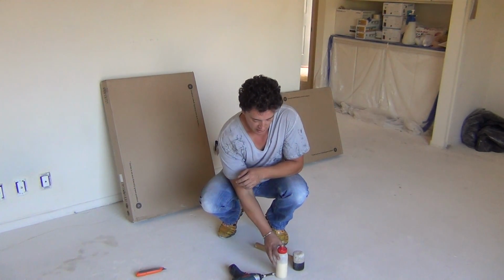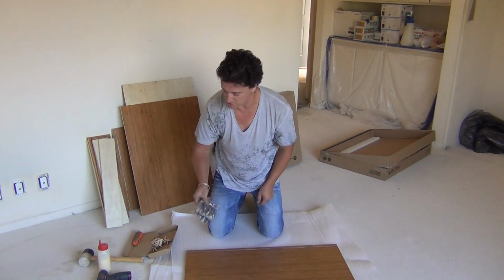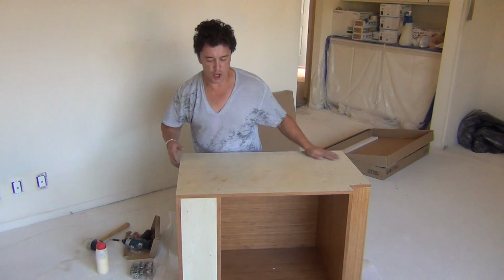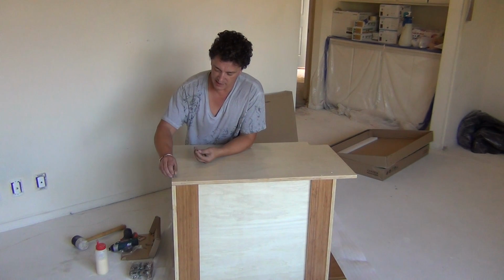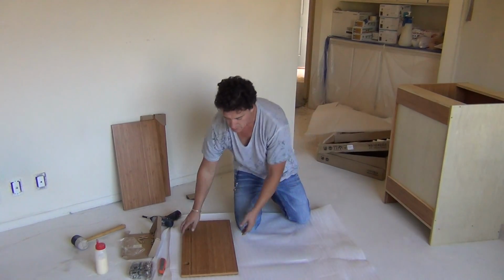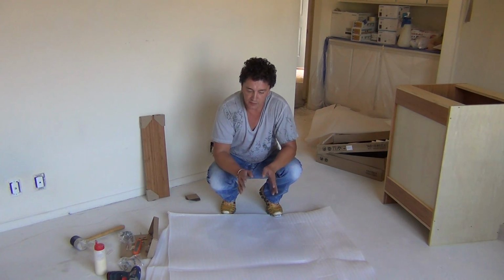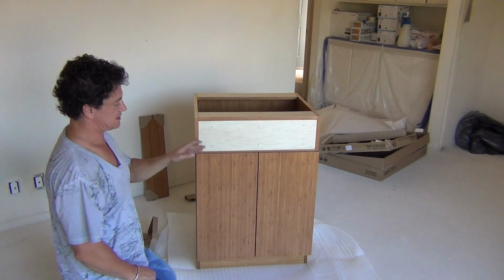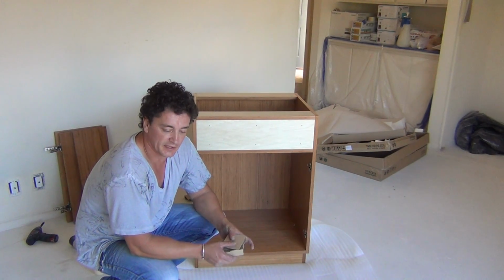[Assembly Instructions] Frameless RTA Vanity Cabinet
This video showcases our contractor assembling a frameless Bamboo Natural Slab RTA Vanity Cabinet. This assembly instruction applies for Bamboo Natural Shaker, Bamboo Natural Slab, Bamboo Scotch Shaker and Bamboo Scotch Slab.